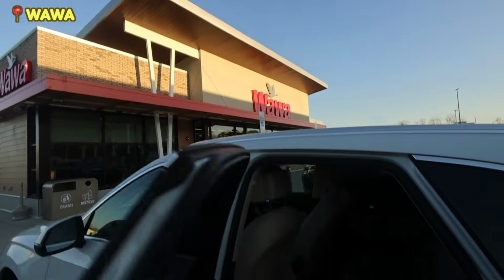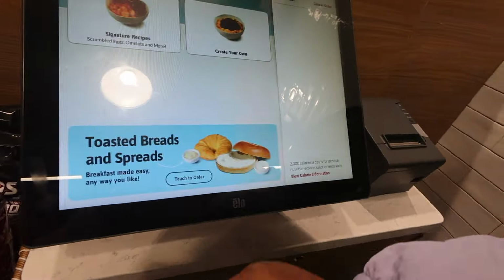DAY IN MY LIFE STUDYING FOR THE MCAT | 5 AM routine, productive study queen 👑 VLOG 25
I was so productive this vlog it led to me taking the rest of the week off… (from filming lol) 😅

But after this vlog we will be on our last week! (Last 3 videos) of studying for the MCAT 😆 so excited to be able to talk about this process and update the YT channel in real time about my future! I hope you enjoy ♥️

“ Cast all your anxiety on him because he cares for you.” - 1 Peter 5:7